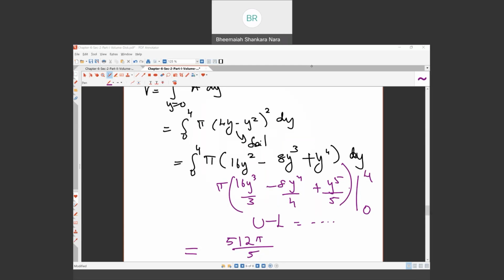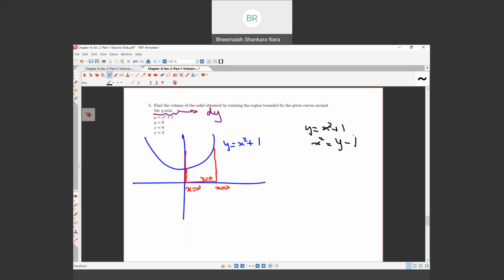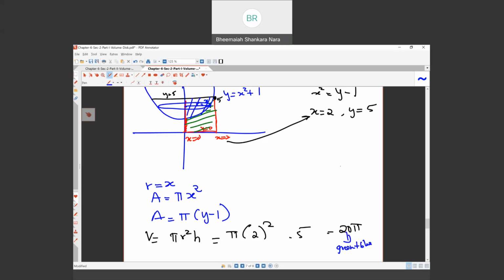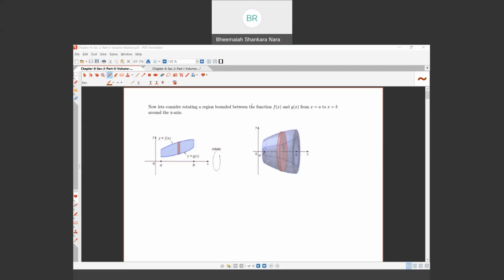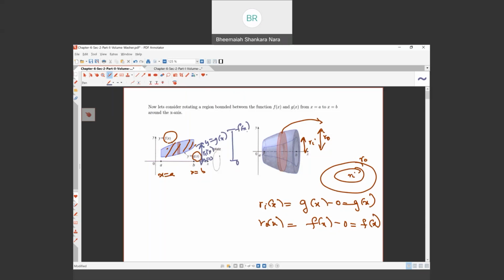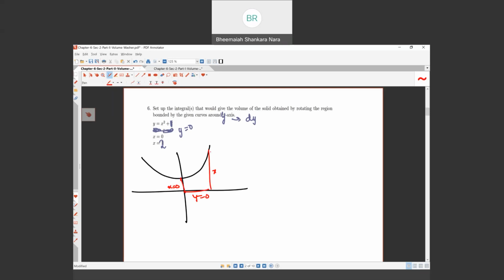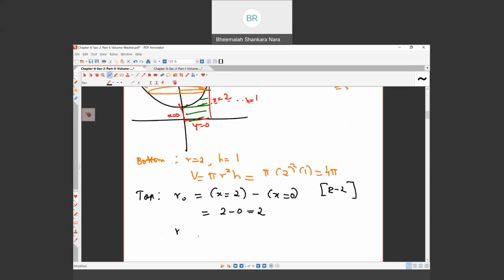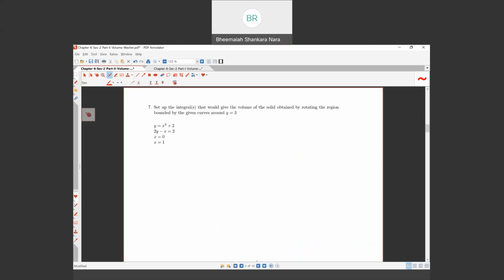Calculus 2: Section6.2 Part2